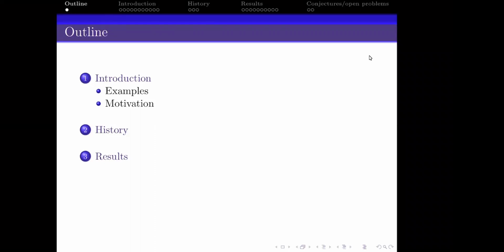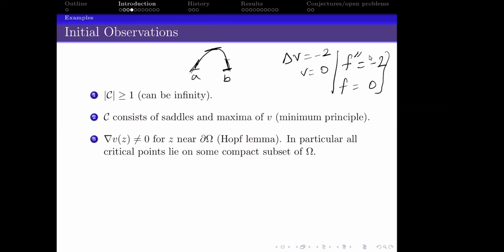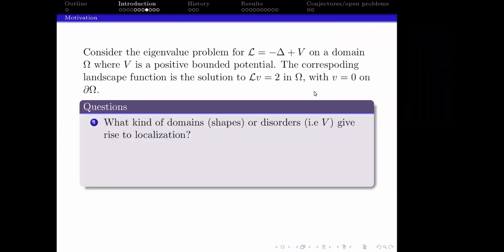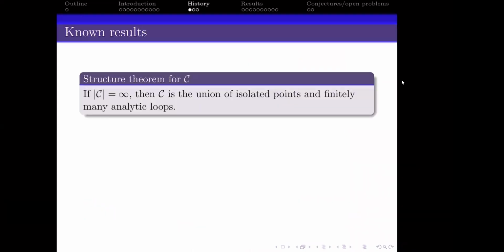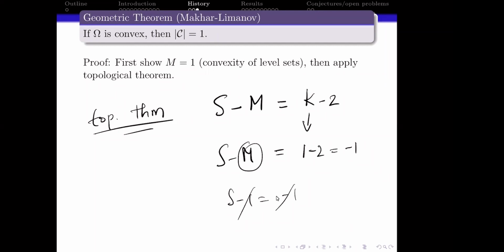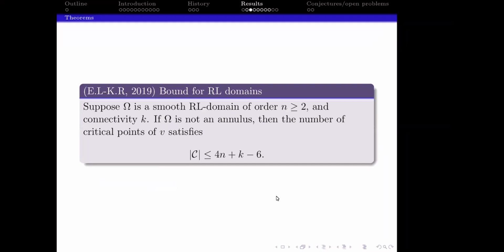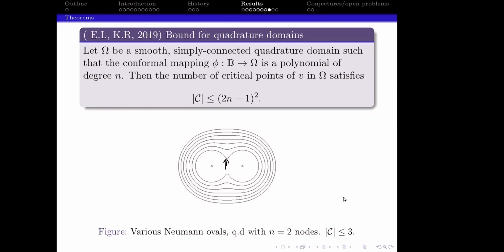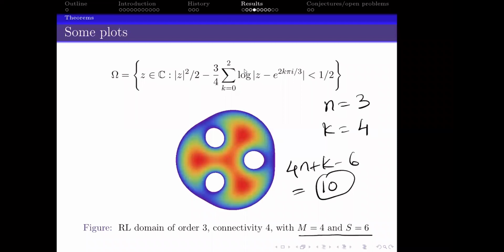Colloquium: Critical points of the landscape function by Prof. Koushik Ramachandran (TIFR-CAM)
Speaker: Prof. Koushik Ramachandran (TIFR-CAM)
Title: Critical points of the landscape function.

Abstract:  Let Ω ⊂ ℂ be a bounded domain. The localization landscape of Ω is a function v which satisfies Δv = - 2 in Ω , with boundary data v(z) =0, for z ∈ ∂Ω.  In this talk, we will present an upper bound for the number of critical points of v in various domains where we can make sense of some notion of "order" of the domain. We will talk about connections to eigenvalue problems and conclude the talk with some open problems. Based on joint work with Erik Lundberg.